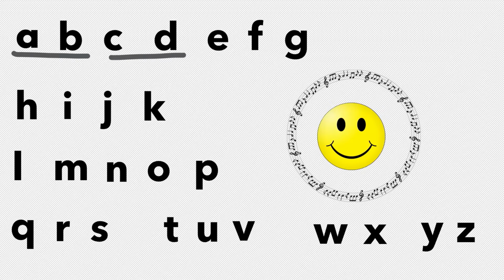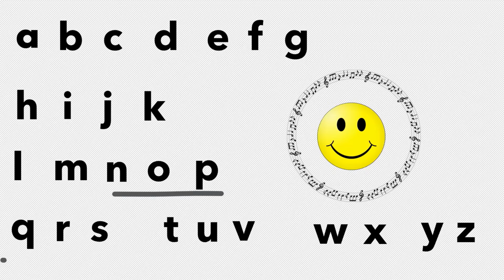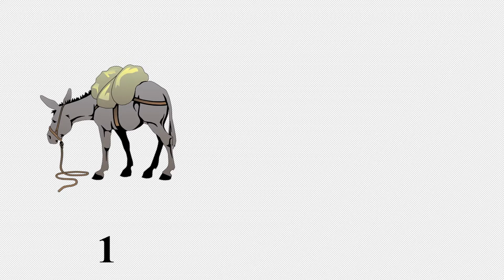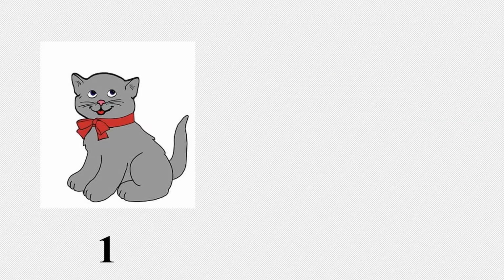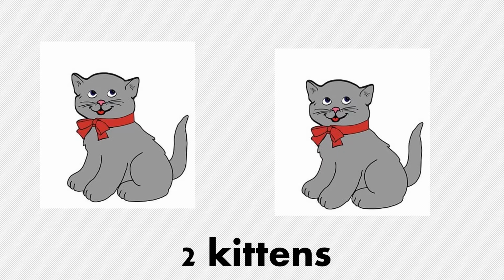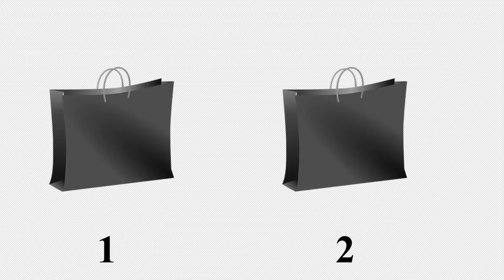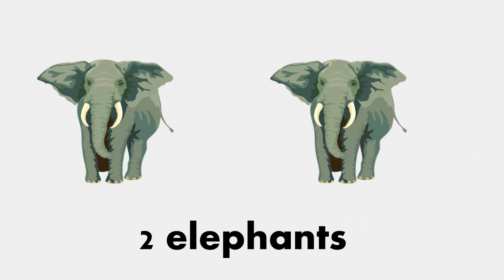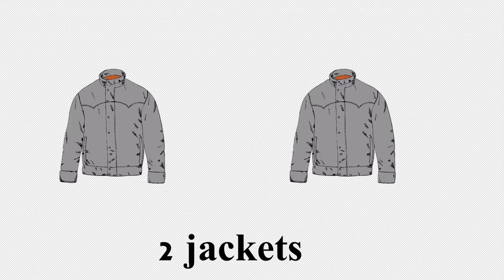Circle Time Letter V for Thursday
👉 Circle Time Letter V - Thursday

Are you looking for a structured way to teach your child the alphabet (uppercase and lowercase letters), phonics, letter sounds, vocabulary words, numbers, colors, and shapes? With these videos, you can teach your child 1 letter, 1 number, 1 color, and 1 shape at a time along with vocabulary. There is a separate video for each day of the week to reinforce that week's letter, number, color and shape. You can also teach the days of the week and the weather. Moreover, you will find a different song of the day for every day of the week. Enjoy. Episode Highlights:

✨ Day of the week: Thursday
✨ Letter of the week: V
✨ Number of the week: 2
✨ Color of the week: Grey
✨ Shape of the week: Square